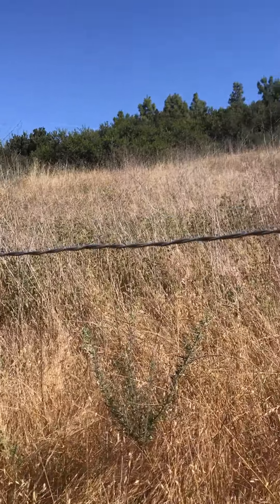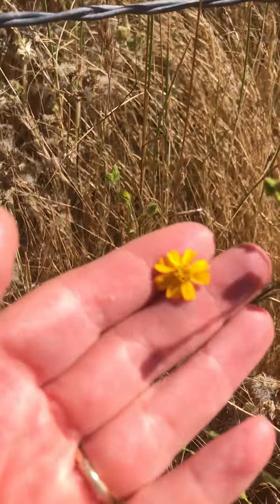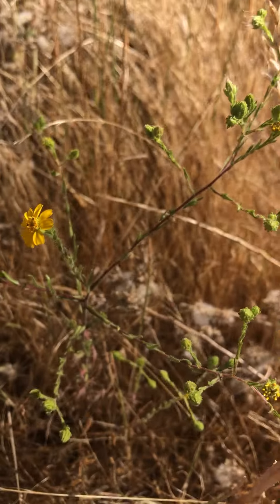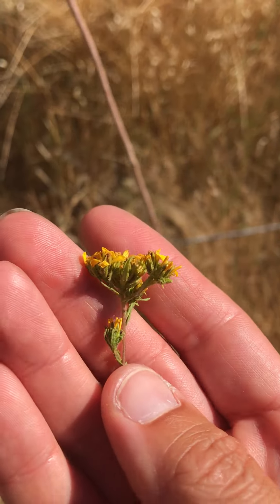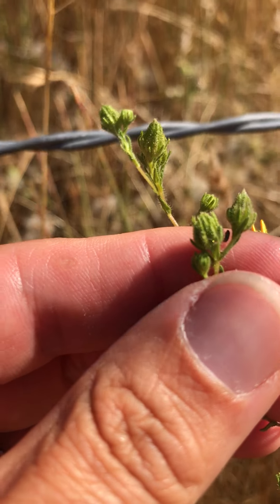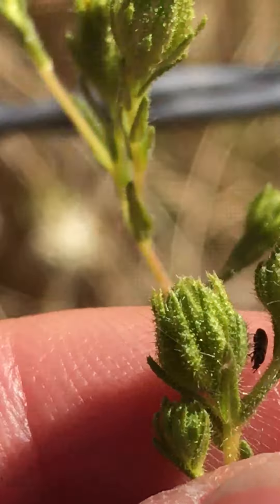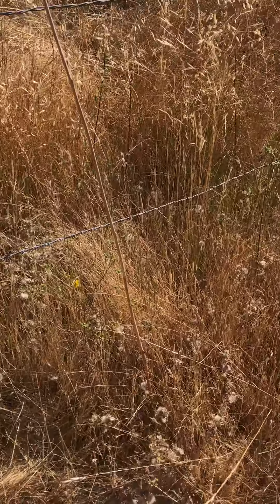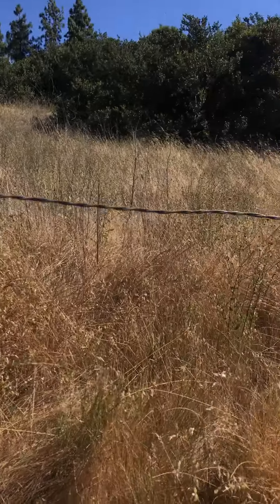Reference check Otay tarplant (Deinandra conjugens)-- June 7, 2020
This video describes the characteristics that differentiate Otay tarplant from other tarplant species you could find in southern California. We compare Otay tarplant to fasciculate tarplant (Deinandra fasciculata) and San Diego tarplant (Deinandra paniculata). Otay tarplant is just starting to bloom June 7, 2020 so rare plant surveys should be conducted in June and you may be able to continue surveys into July for this species depending on how long the blooms continue.